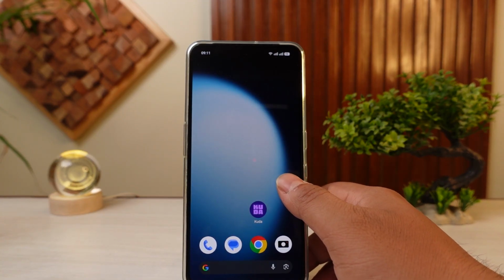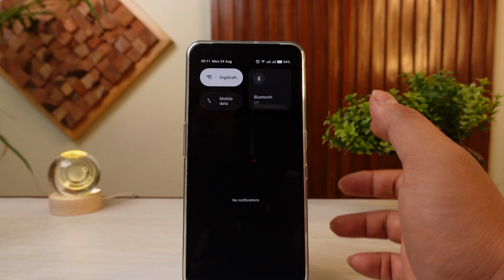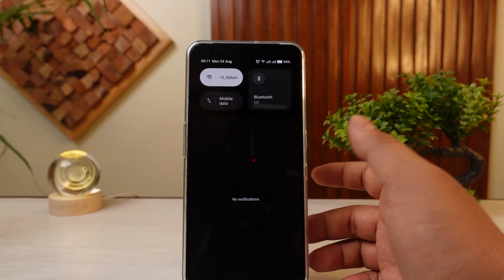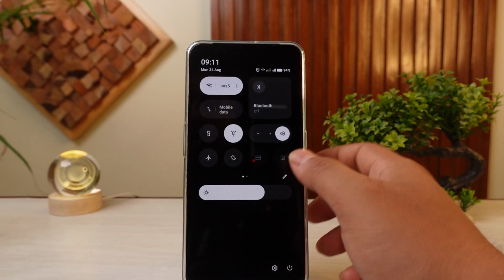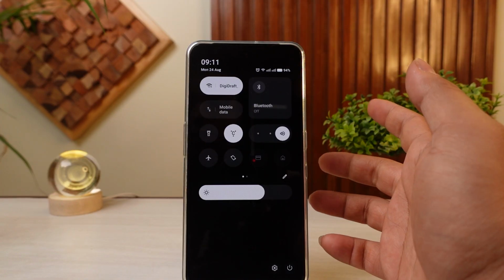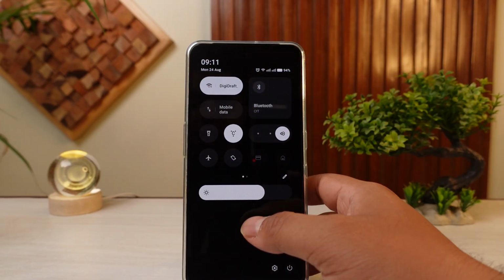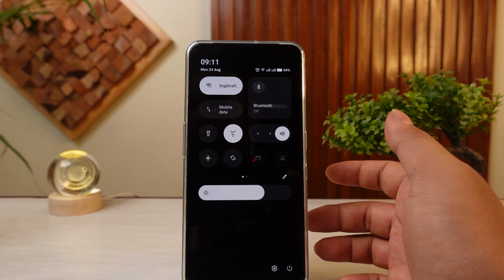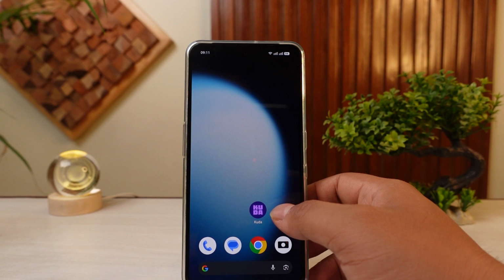How To Fix African Bank App Two Factor Auth Problem !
Are you having trouble receiving your two-factor authentication code on your African Bank app? In this video, let's talk about how to fix African Bank app two factor authentication problem so you can log in securely and without delays. There are a few common reasons why this might be happening, and we will cover each solution step by step.

The first thing you need to ensure is that the date and time settings on your device are synced correctly. Head over to your phone's settings, navigate to date and time, and make sure it is set to automatic. Incorrect time settings can cause authentication codes to fail or not arrive.

If your date and time settings are correct, the next step is to check if you are connected to a VPN. If you are using a VPN, make sure you disconnect it, as VPNs can interfere with the delivery of OTPs. You can also try switching your network connection. For example, if you are using Wi-Fi, try switching to your cellular data, or vice versa, to rule out any network-related issues.

If the issue persists after trying these steps, the problem could be due to app bugs or server-side issues on the bank's end. In this situation, try reinstalling the application to ensure you have the latest version. If you still face the issue after reinstalling, it is likely a server-side problem. Simply wait out a few hours before the issue is automatically resolved. That is the way on how you could do it. We hope this video was helpful to you.